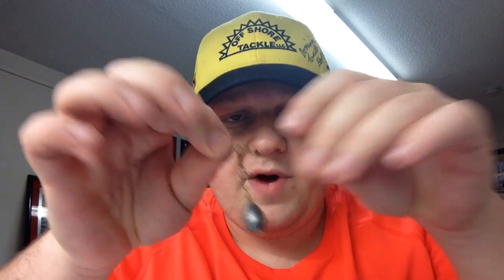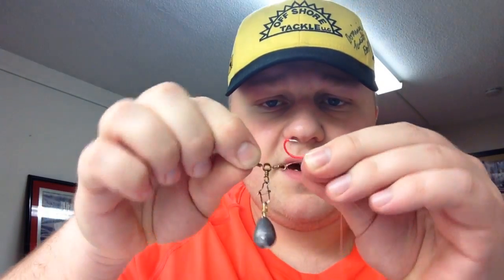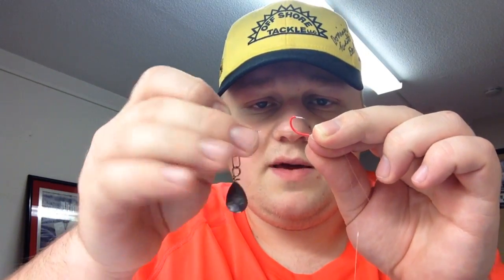What to Use when Fishing for Suckers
Sucker fishing is a very special activity that doesn't all too often get the attention it deserves. I began sucker fishing a couple of years ago, and fell in love with it. This is the rig i personally use, and swear by!